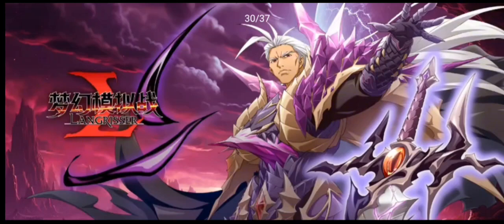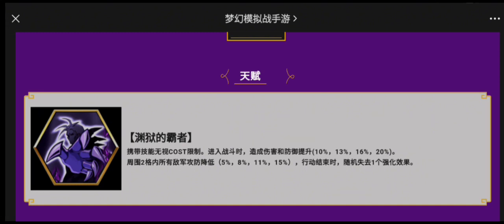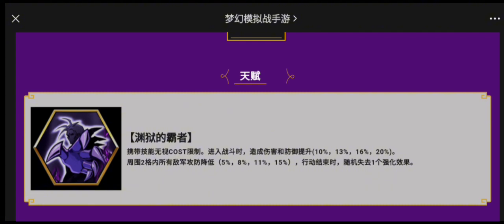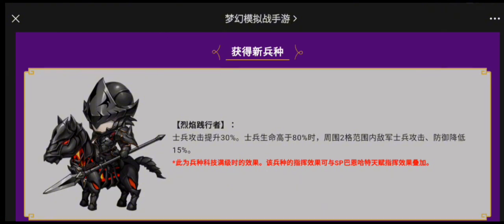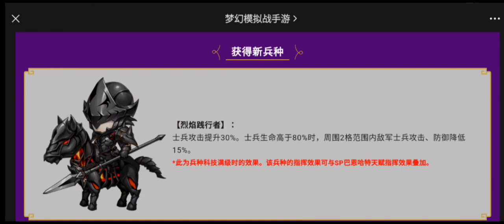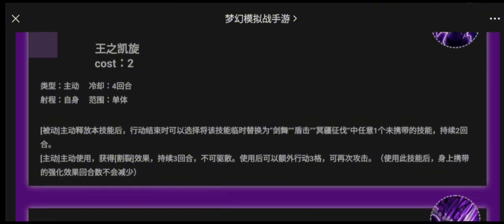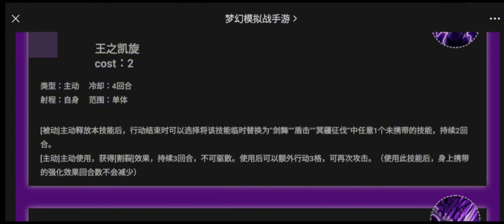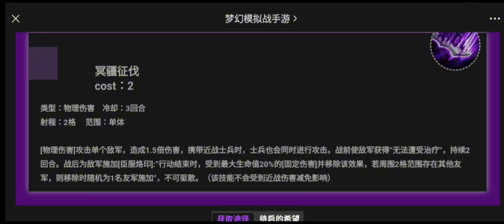Langrisser M 5.0-SP bernhardt Skill and Talen breakdown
SP ベルンハルト スキル